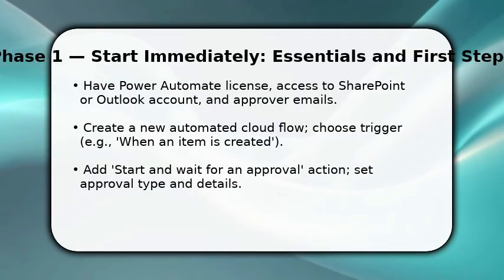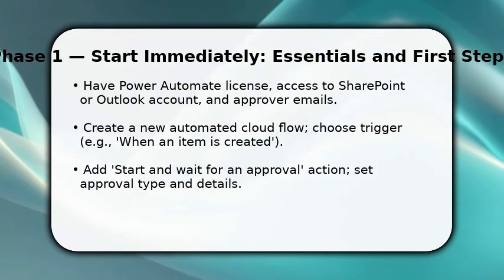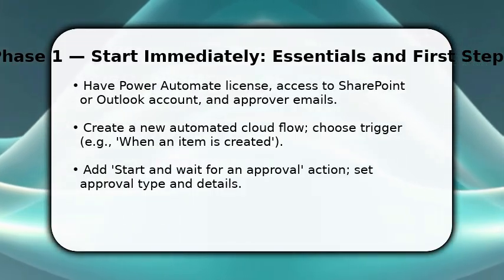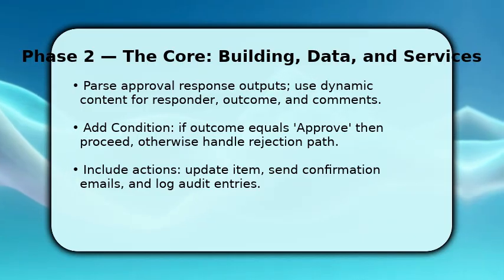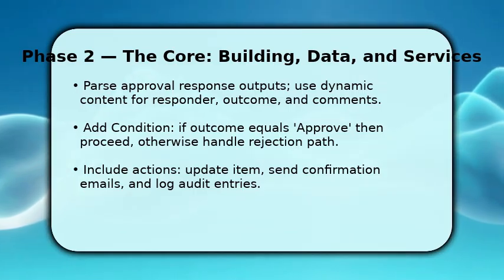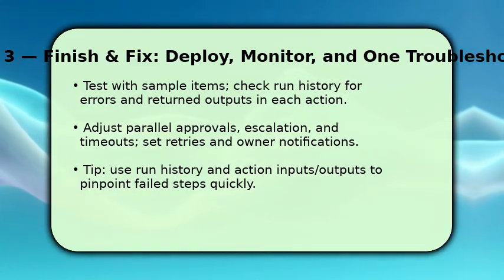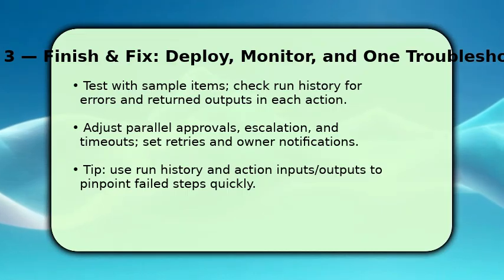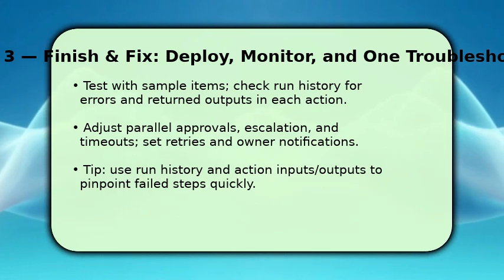How to Use Power Automate for Approval - Easy Guide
How to Use Power Automate for Approval - Easy Guide | 🔒 Surfshark VPN Deal — Stay private and secure. $1.99/mo + 3 Months Free ▸

Discover the simplicity of obtaining approval using Power Automate. This video serves as an easy guide, walking you through setting up workflow triggers and automating your request process for quicker decision-making.